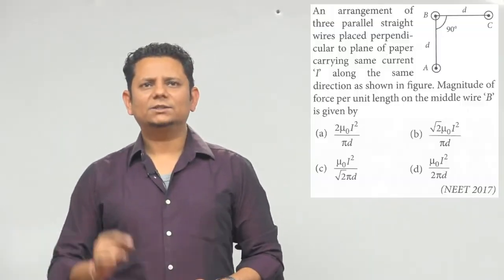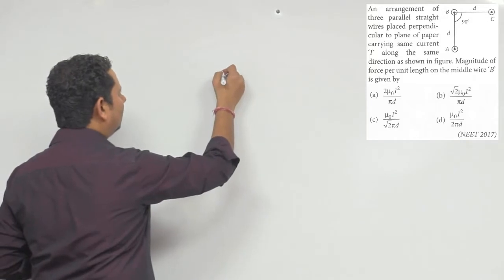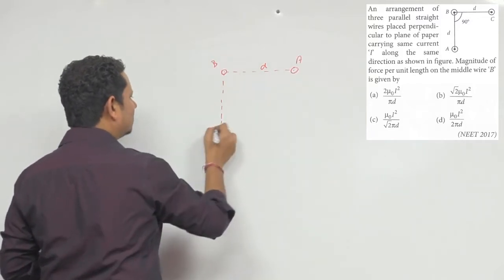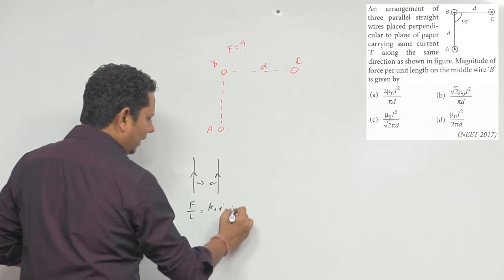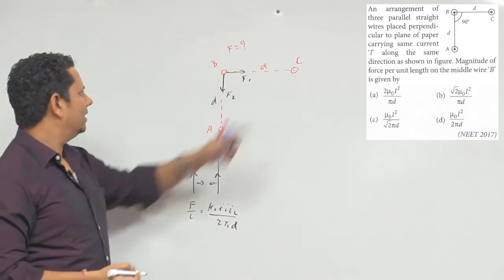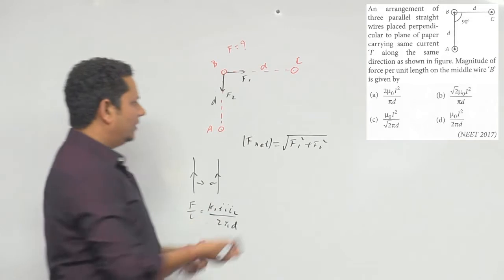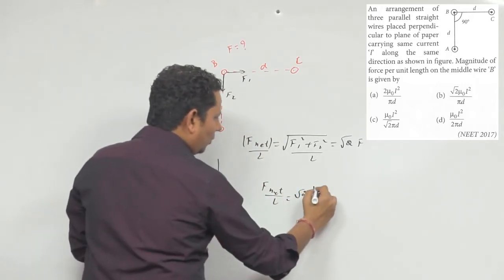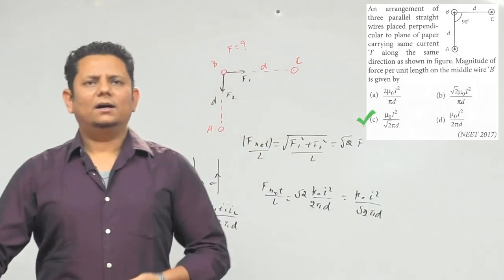An arrangement of three parallel straight wires placed perpendicular to plane of paper carrying same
An arrangement of three parallel straight wires placed perpendicular to plane of paper carrying same current 'I' along the same direction as shown in figure.